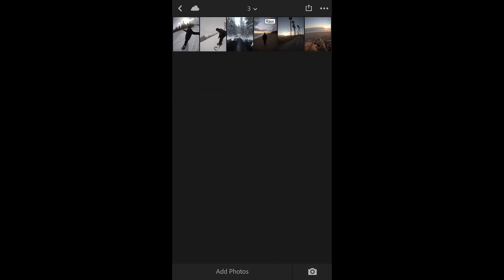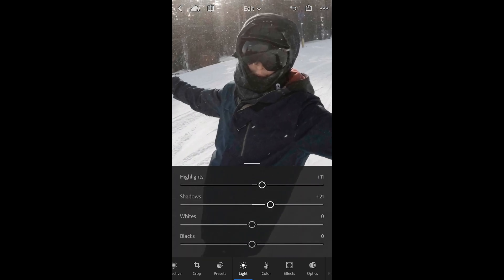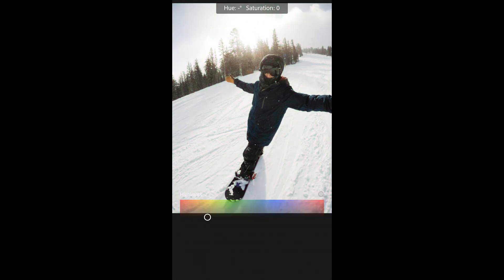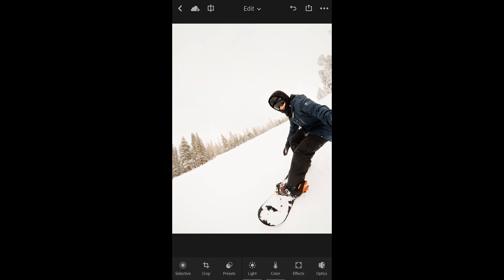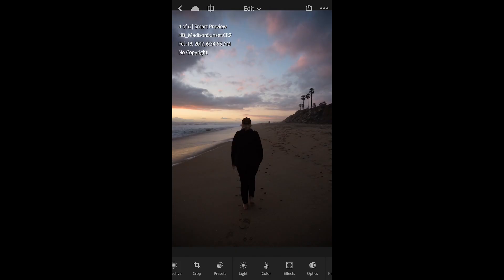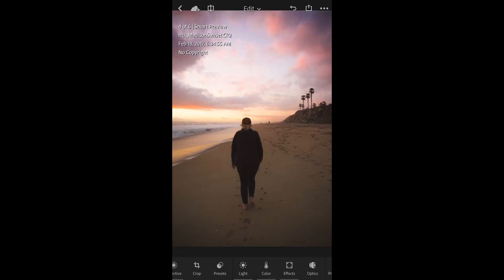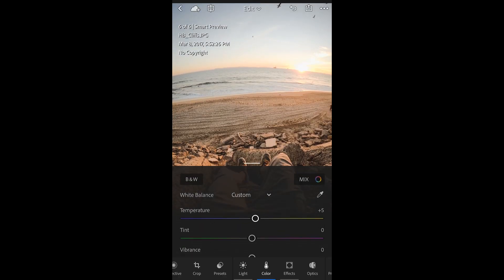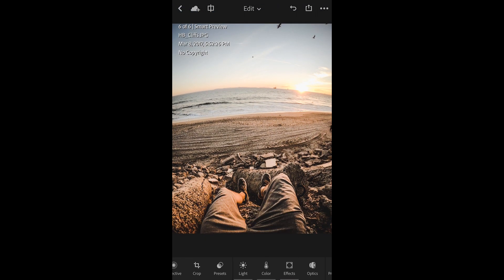How I Edit My Instagram Photos 2017 - Lightroom Mobile Tutorial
Yo!

You guys asked for it - a mobile version of "How I Edit My Instagram Photos." Its been a while since my last mobile tutorial but since I got a new phone, the timing was right! I hope this video helps you guys out, I'm stoked to be able to share this with you all.

Peace!

-Thomas

FILMMAKING GEAR
Main Camera
Favorite Lens
Monitor Mount
V Mount
Camera Case
Accessory Bags
C Stand
Follow Focus
White Balance Cards
On Camera Light
Editing Headphones
Editing Gear Pouch